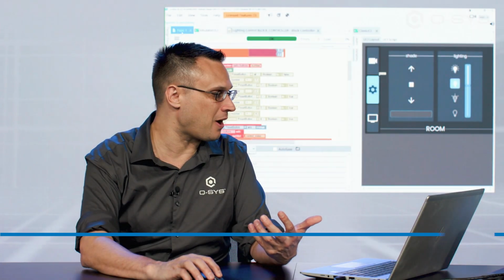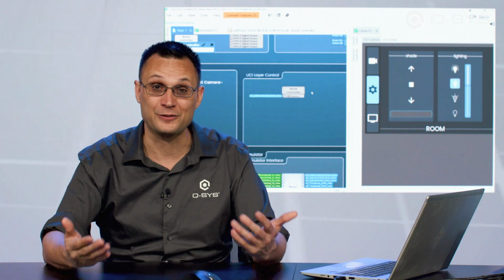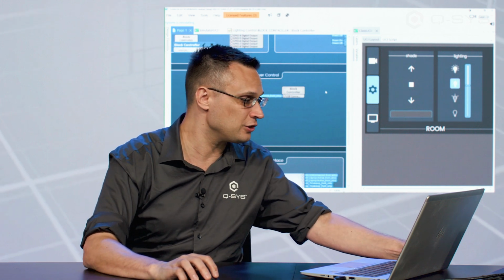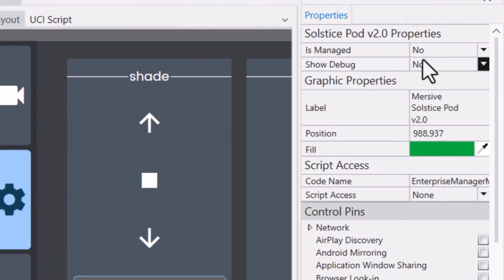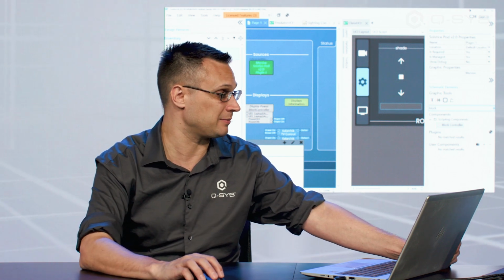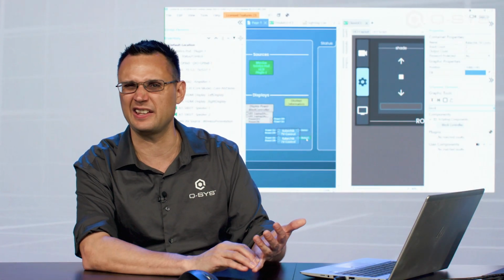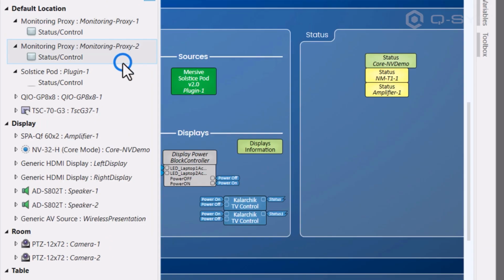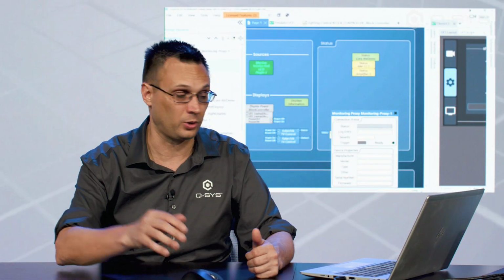Q-SYS Training | Control and UCI INTERMEDIATE - N3 - Remote Monitoring